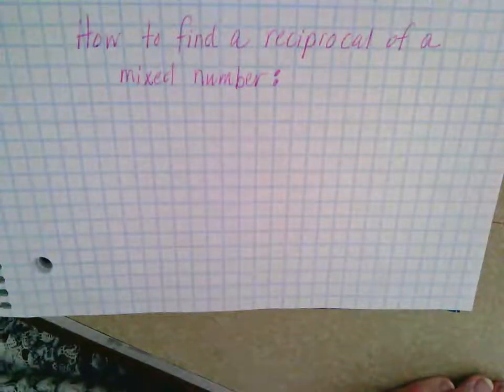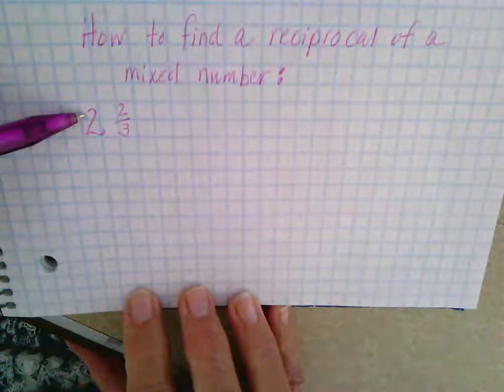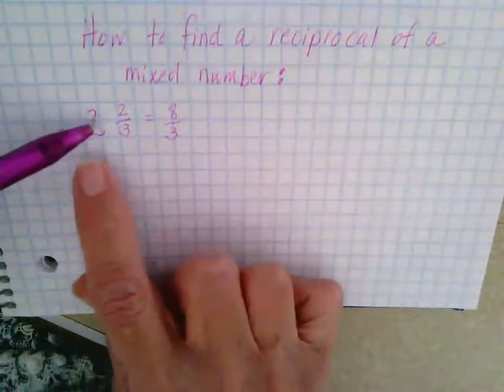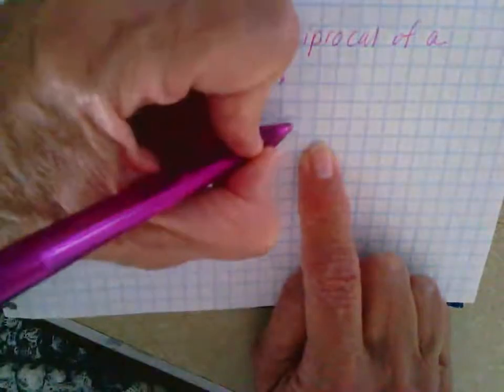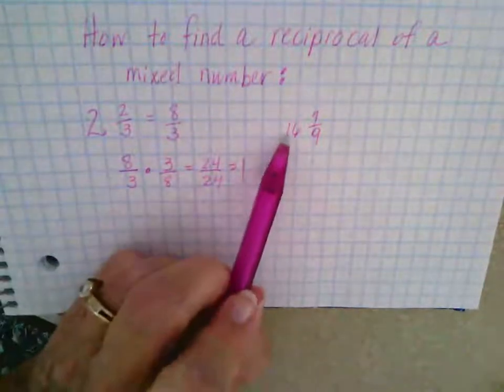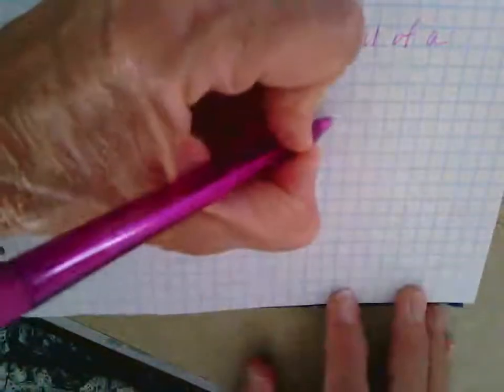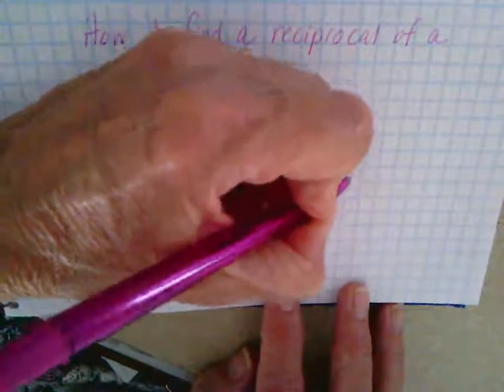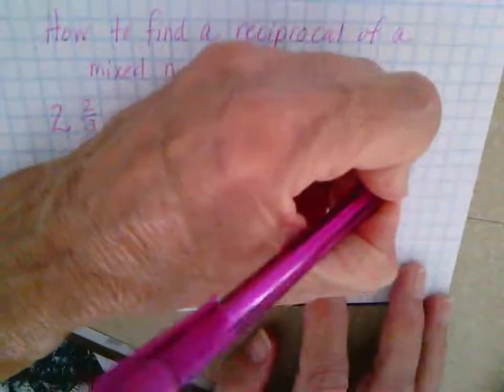Reciprocals of mixed numbers